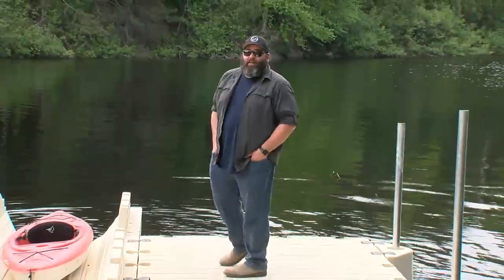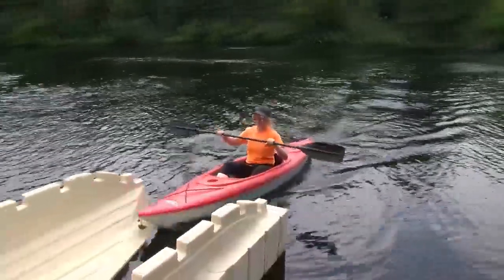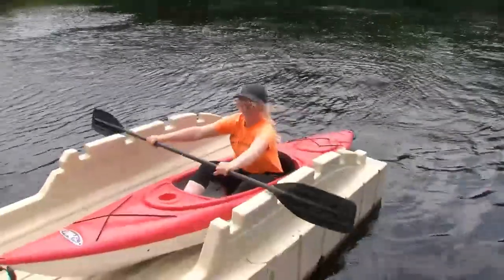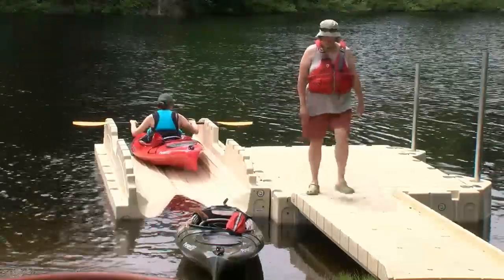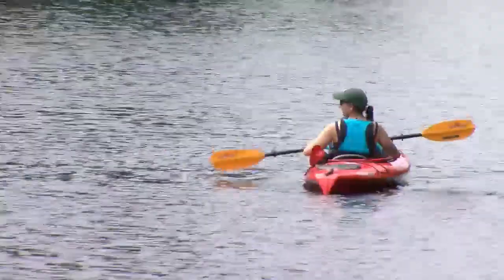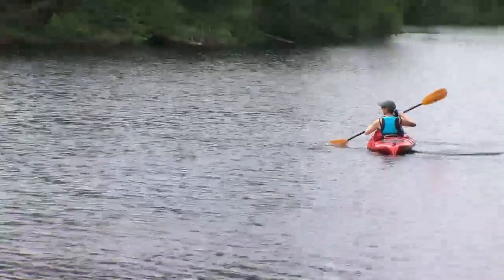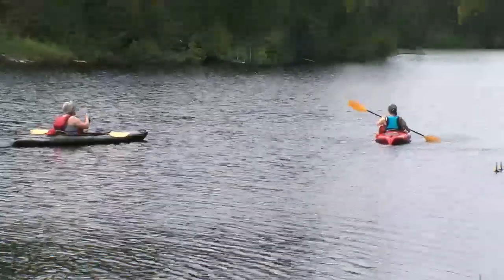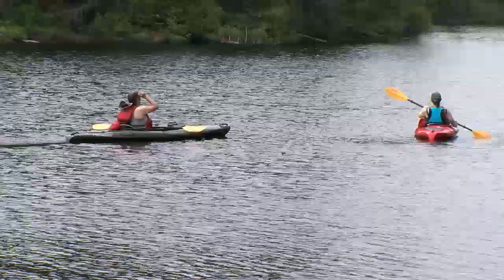New floating dock installed at Hazelwood Lake